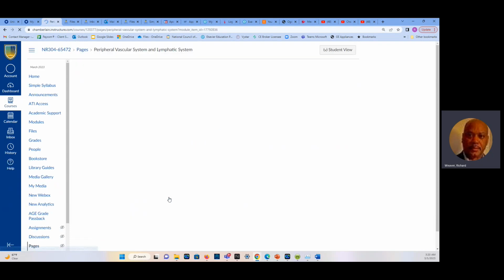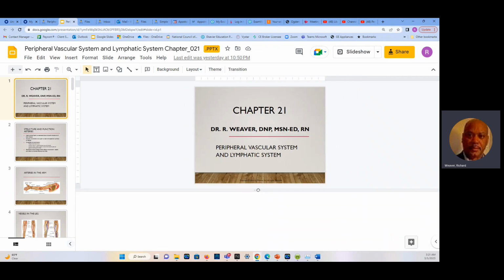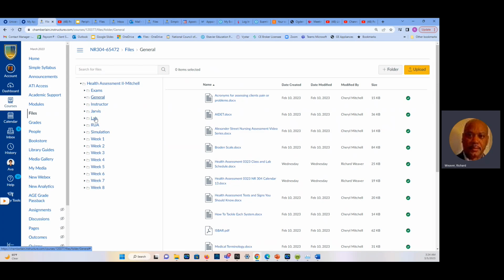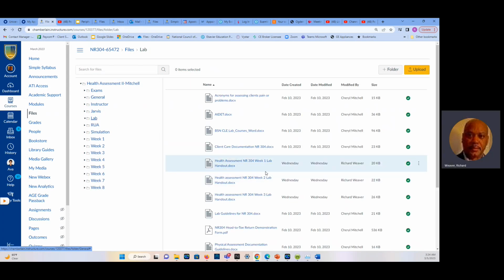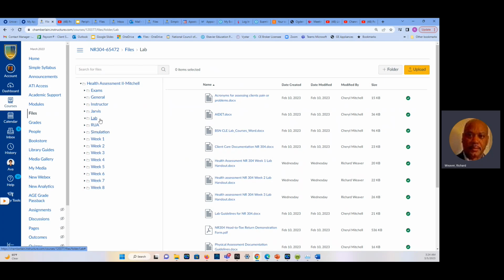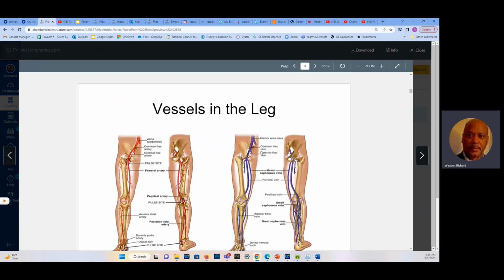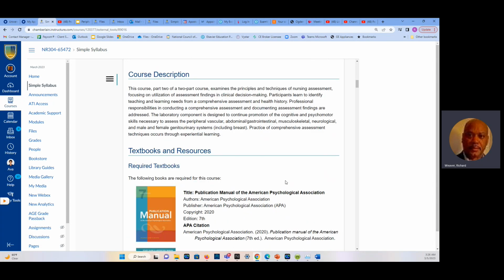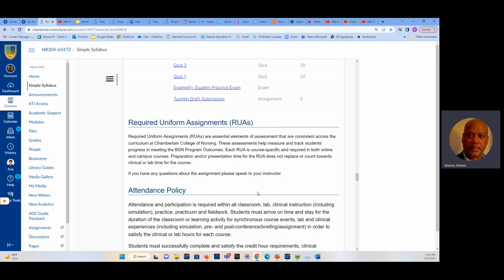Orientation NR 304 Meeting Recording